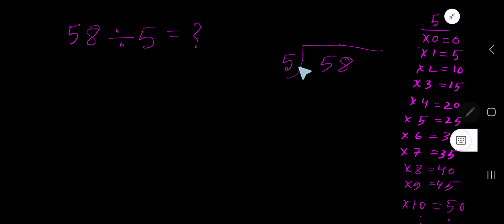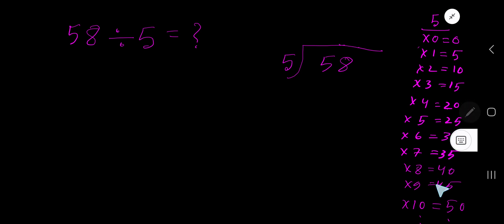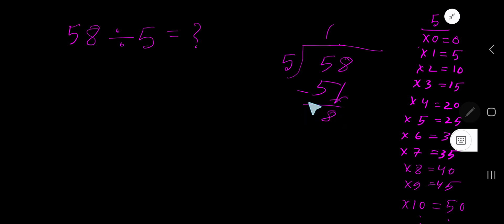58 Divided by 5 ||Long Division with One digit Divisor ||Quotient, Remainder ,Dividend